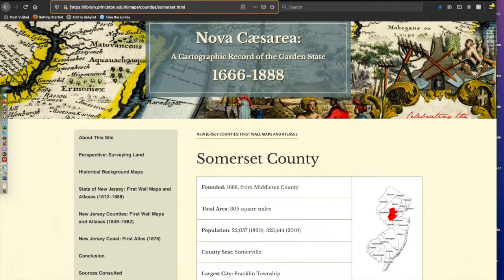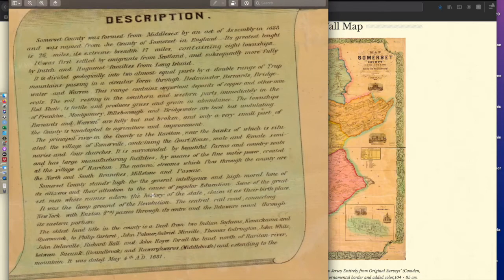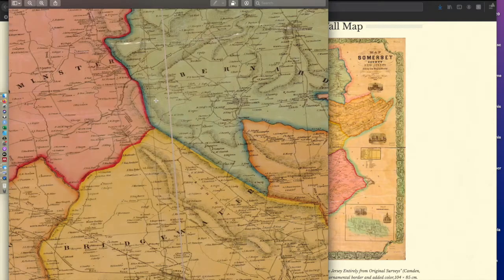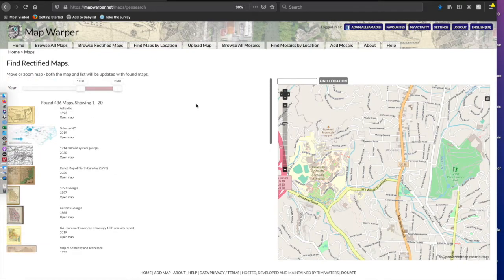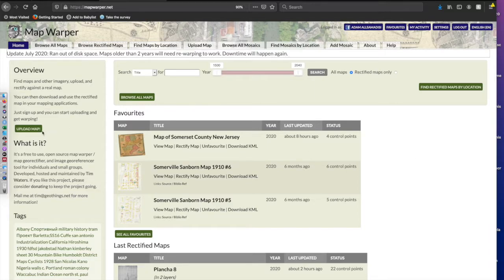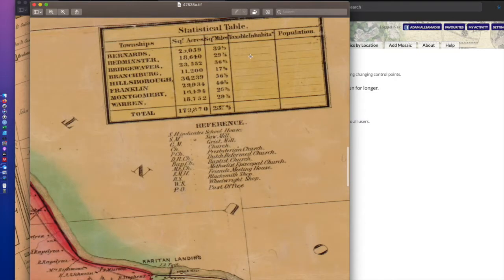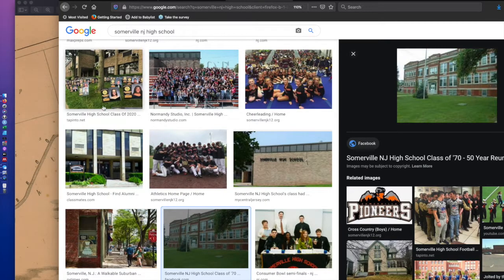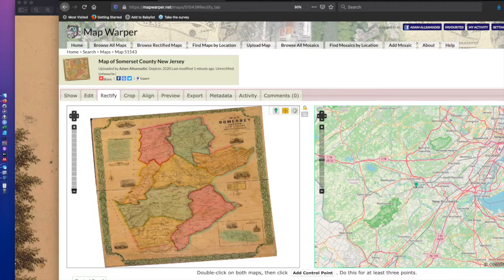GeorectifyPart1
In these videos (pt1&pt2) I demonstrate how to take a digital picture of an old map (TIF) and rectify it with MapWarper. All free tools used during this demo!